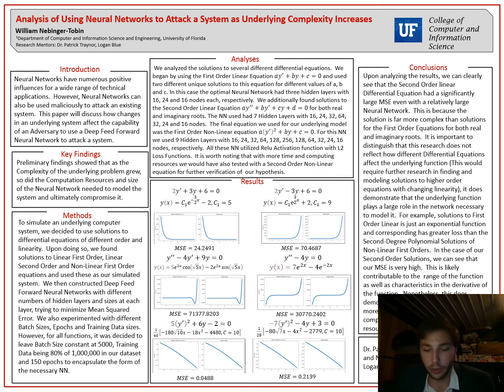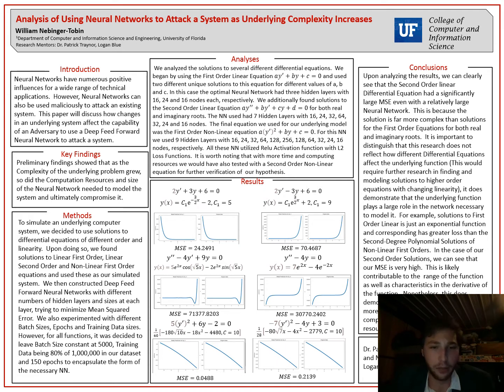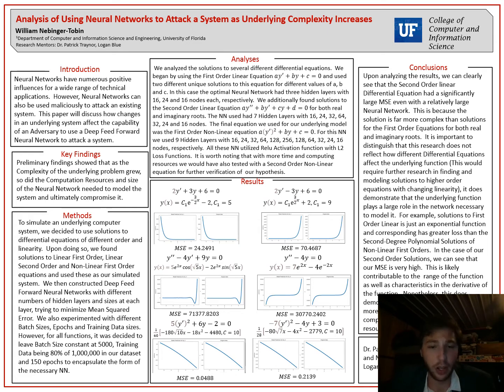Computer and Network Security Final Project